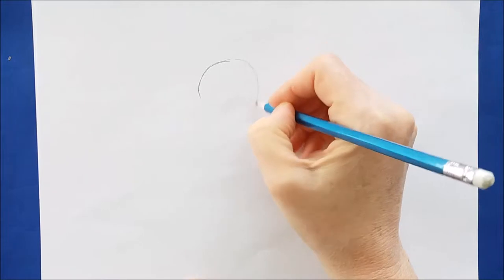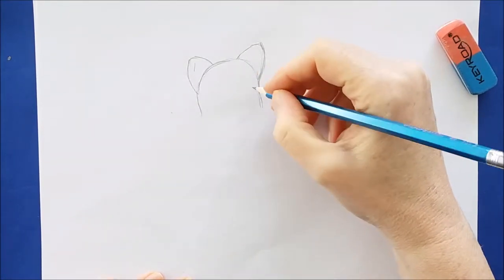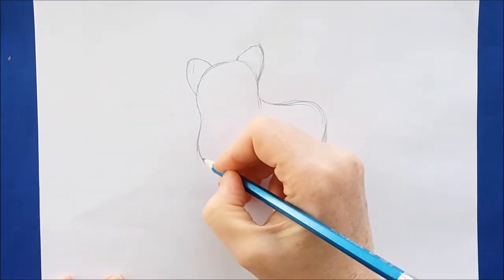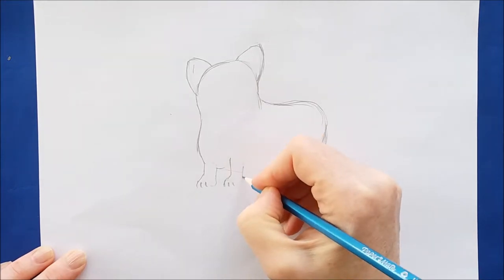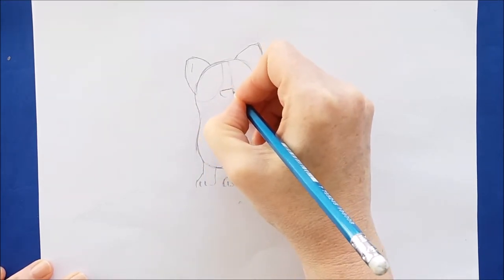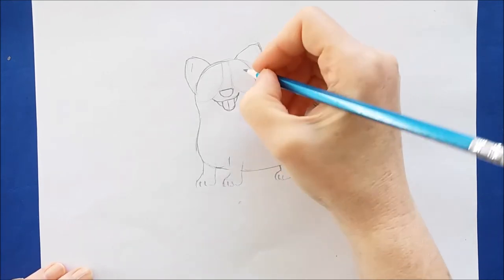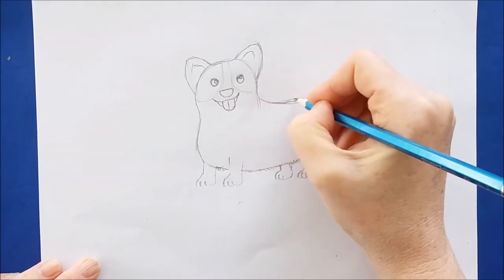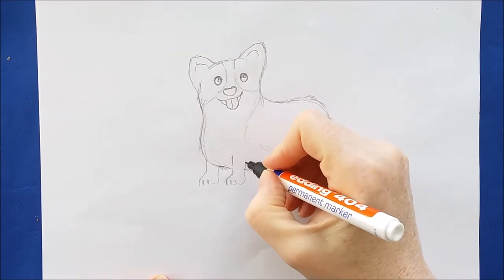How to draw a corgi dog -draw cute and easy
Learn how to a cute corgi dog in this easy step by step drawing tutorial. This corgi dog is easy to draw. Simply follow along and have fun creating your own version of this funny little dog.

Have fun drawing!!